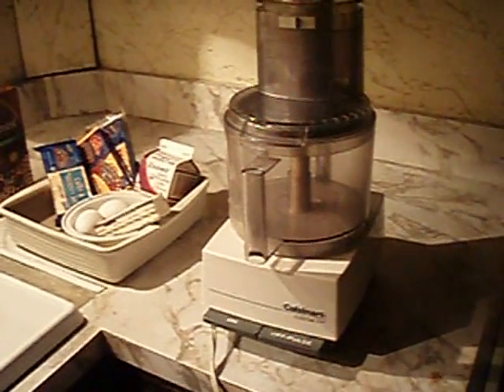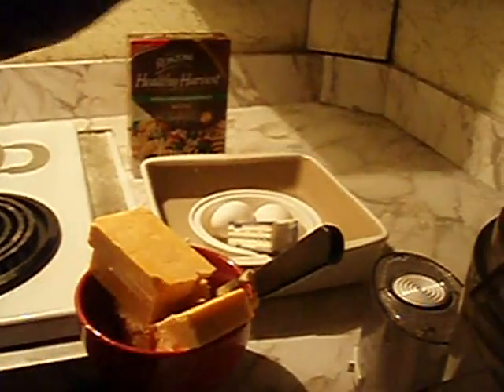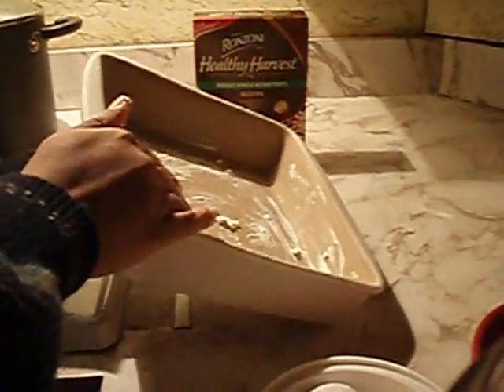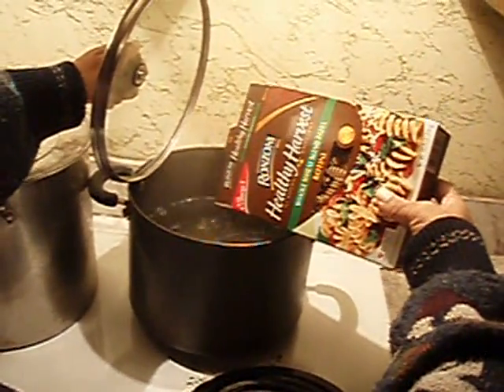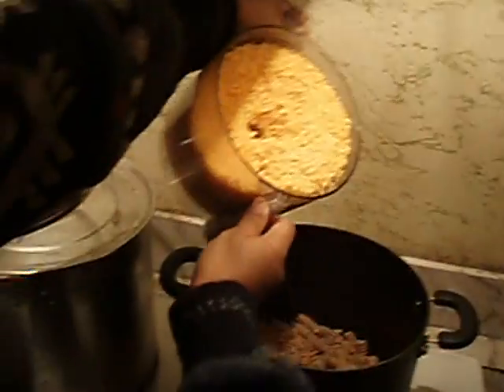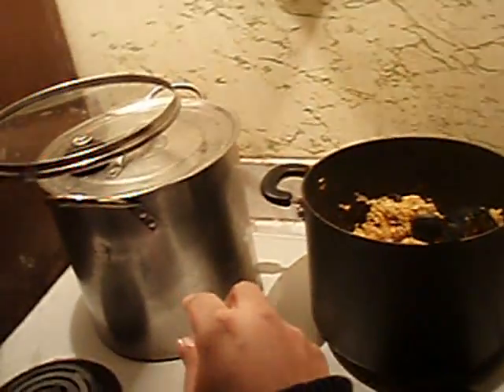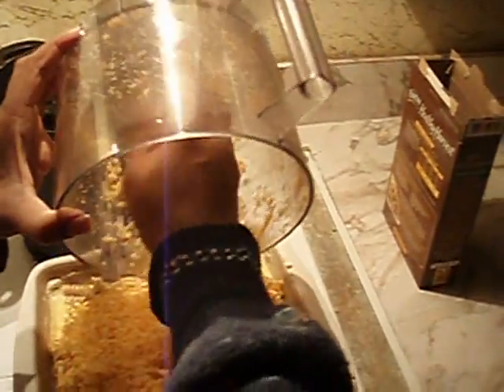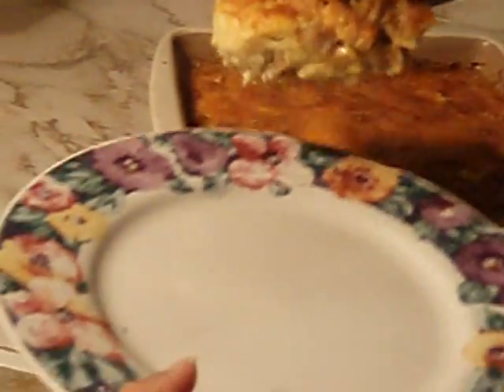How to Make Baked Whole Grain Rotini & Cheese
Please follow my cooking blog. It's Free. :O)
LOL @ my wack Cosby Cardigan Sweater. I was chilly! LOL
I appreciate your support.  It is a bit overwhelming for me to keep up with the YouTube comments. Thanks for understanding.